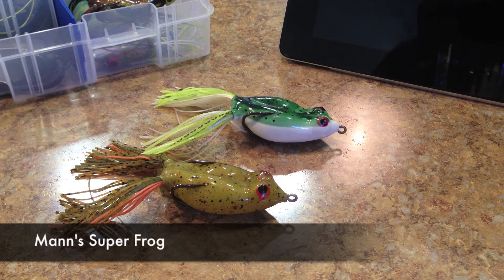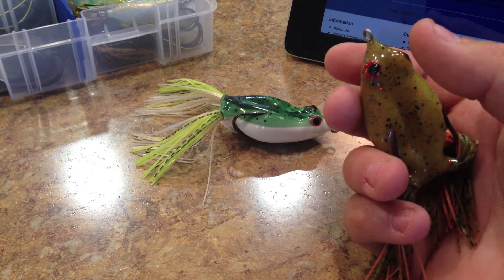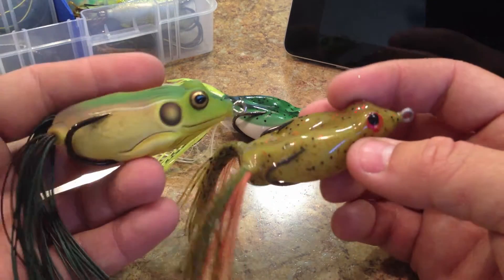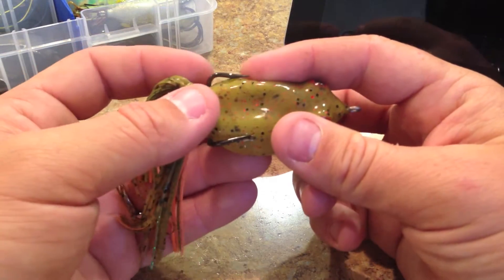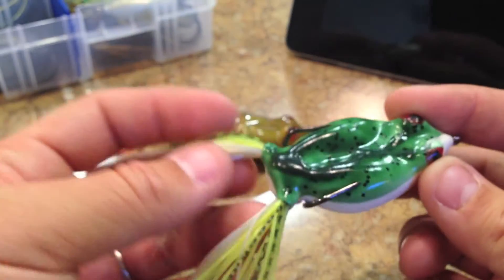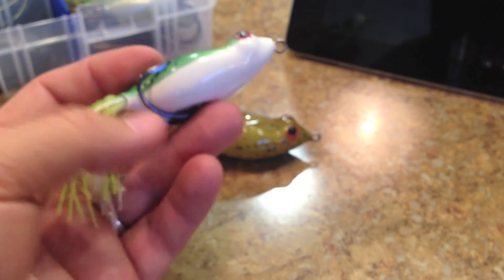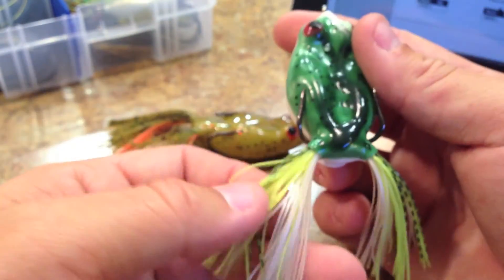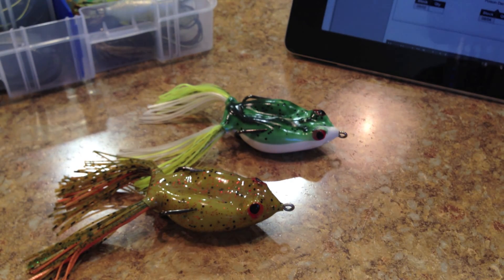Lure Review- Mann's Super Frog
Lure review of the Mann's Super Frog hollow body frog.